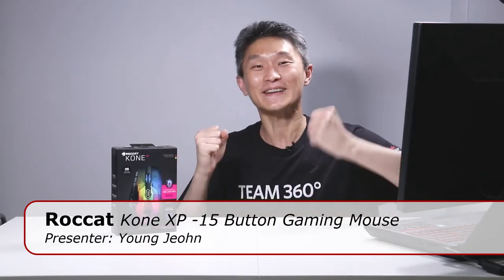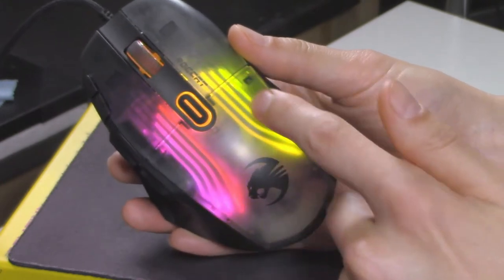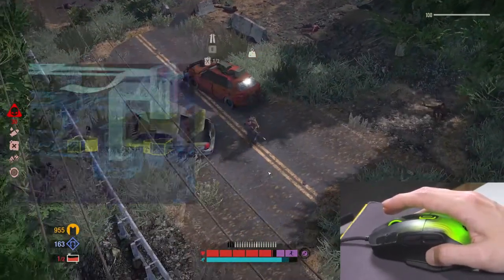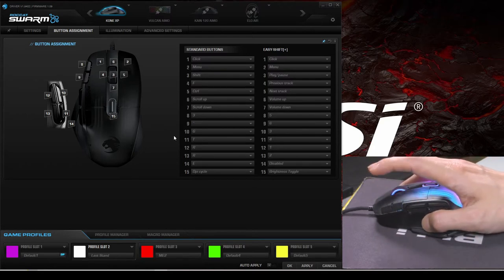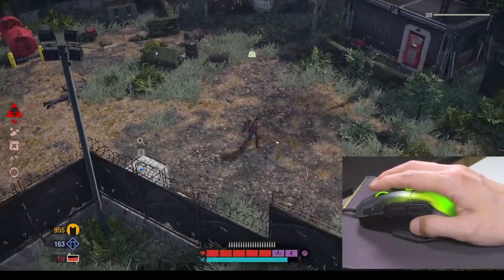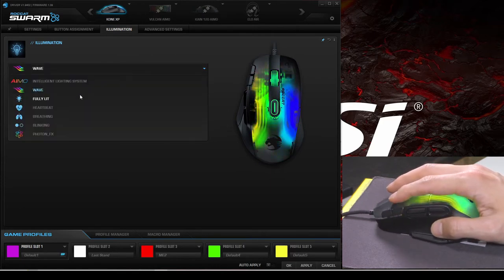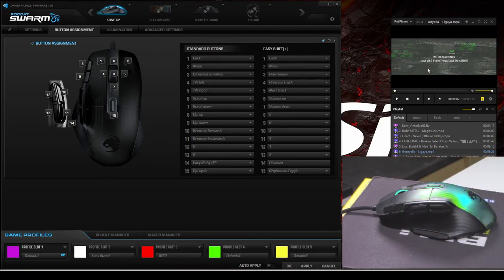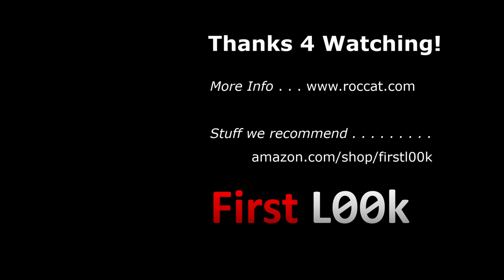Review: Roccat Kone XP - 15 Button Gaming Mouse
Kone XP is a 15 button gaming mouse with some unique lighting that resemble fins on a CPU heatsink. With Easy-shift, 15 buttons turn into virtually 29 (well, 24 if we're being practical), but even with this many buttons, you never mistakenly press the wrong one. It fits like a glove and stays glued to your right hand even with a light grip.

Important hardware:
- Titan optical switches (0.2ms actuation speed, 100 million click life)
- 19,000 Owl-Eye sensor (based on PixArt PAW 3370)

Hardware aside, you can raise the bar on your gaming results by using SWARM software to customize the button functions. Believe me, it makes a huge difference once you have more than the 6 standard mouse buttons.

While not as crucial, you also have visual control of color lighting schemes. It's useful if you have a team color or you like the color scheme of a certain game.

00:00 Introduction
00:18 Unboxing
01:24 Product walkthrough (button count)
02:43 Plugging in. Wow... the lights

Gaming & Customizing
04:05 Gaming with this mouse (technical aspects)
06:45   Installing Swarm for gaming - walkthrough
09:00   Swarm can auto-switch your game profile!

10:05 Gaming again after customization
11:24 4D scroll wheel... not 1, not 2, but 3 clicks!

13:30 The other Swarm settings for Kone XP
14:04   Light settings
15:50   Button Assignments (& default settings if there's no Swarm)

18:21 Improvements?
19:32 Conclusion

--- How to use Swarm once installed